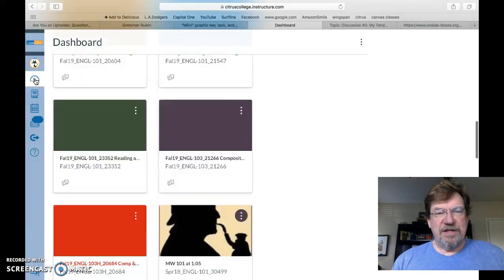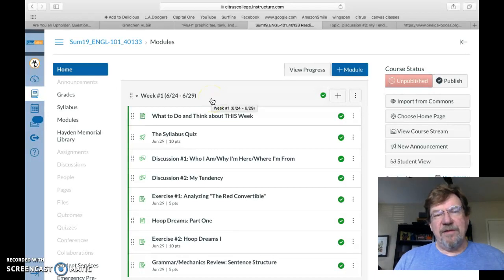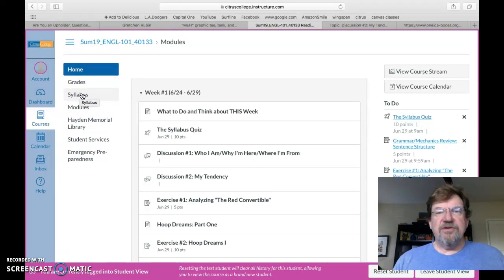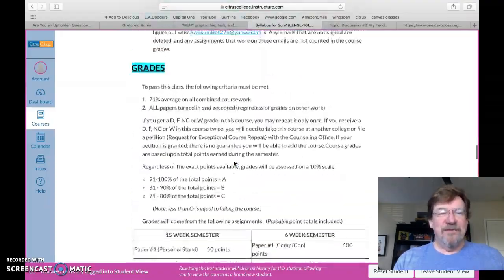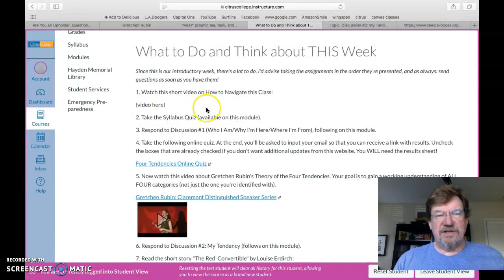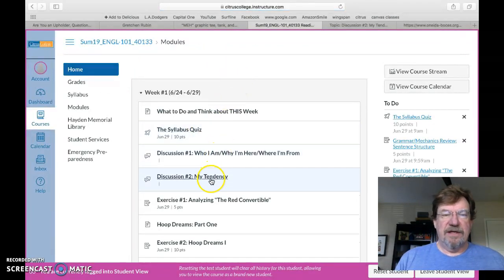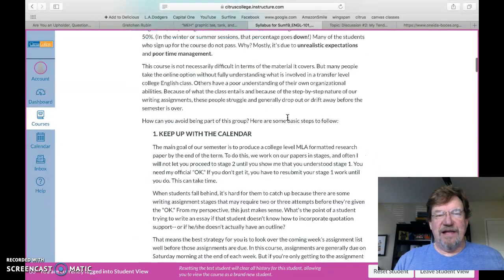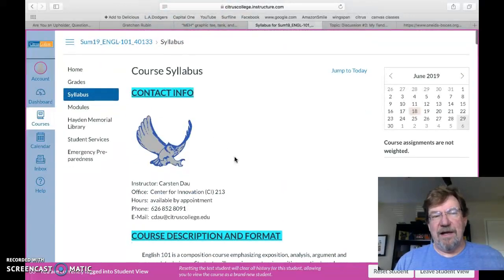Course Navigation Summer 19